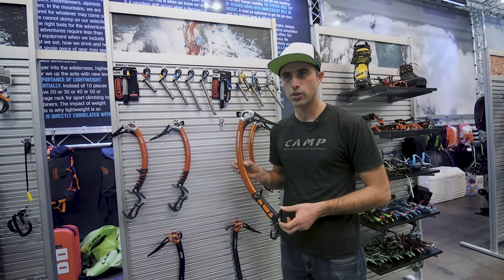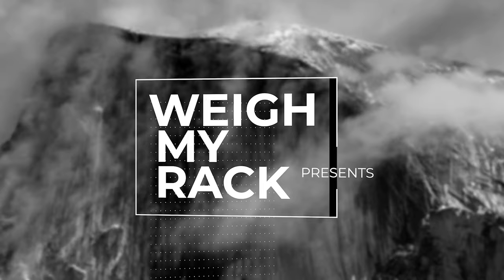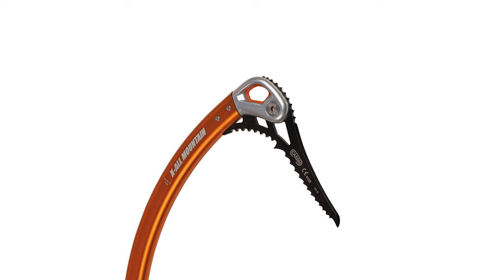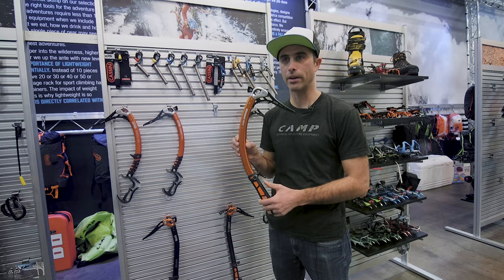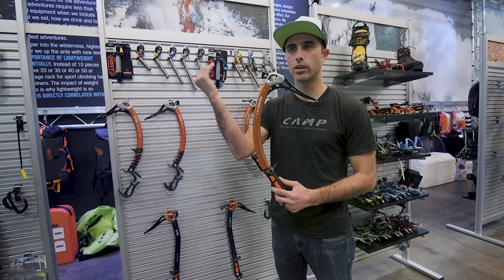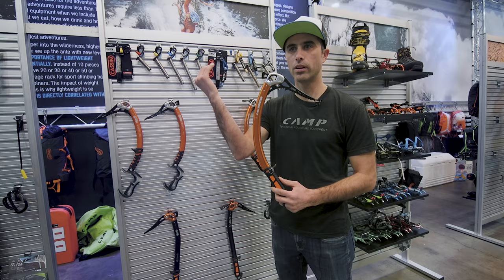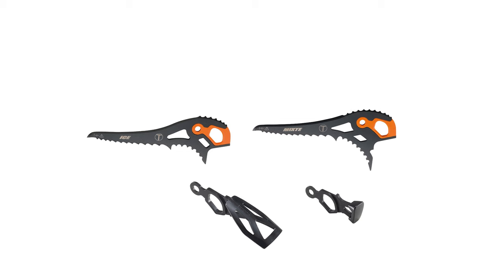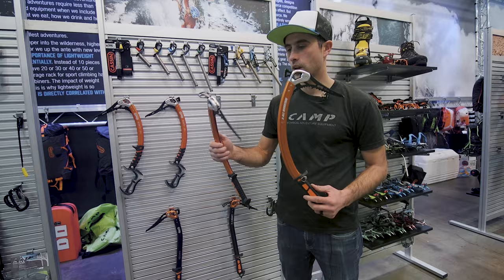*UPDATED* CAMP X-All Mountain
CAMP (aka Cassin) has updated the X-All Mountain ice tools to incorporate the same head design utilized on the amazing X-Dream tools. This allows the  new Ice and Mixte picks to be used on the X-All Mountain and it allows the modular hammer and adze that exist for the X-Dream to be used on the X-All Mountain. It also moves more of the weight of the tool forward toward the pick for a more balanced and precise swing.
COMPARE EVERY ICE TOOL AT WEIGHMYRACK.COM/ICETOOL